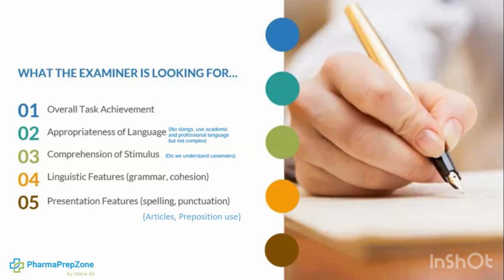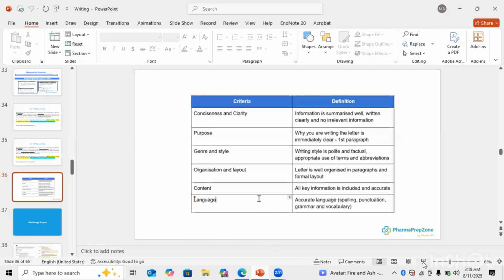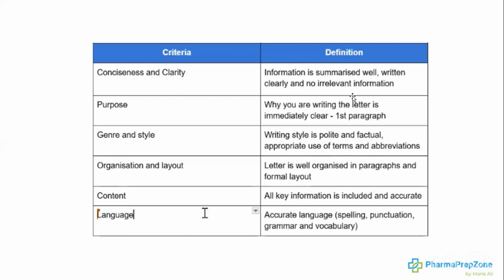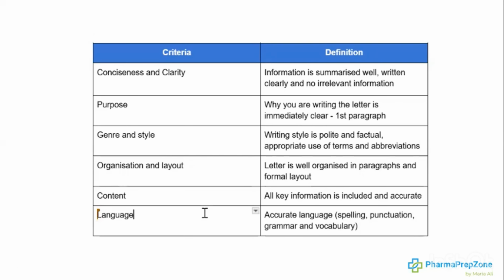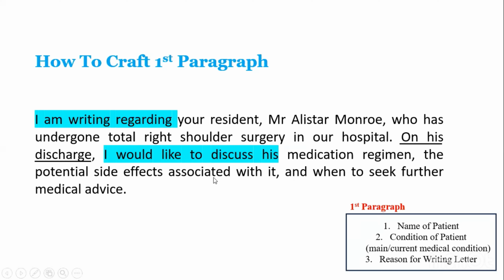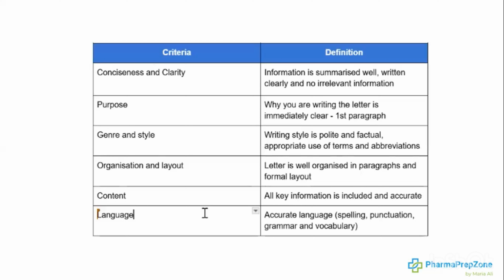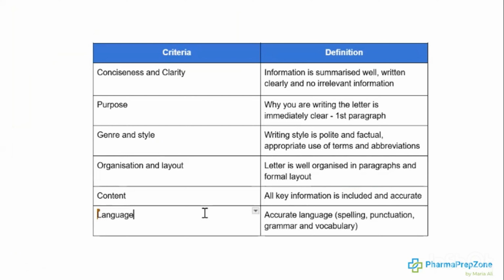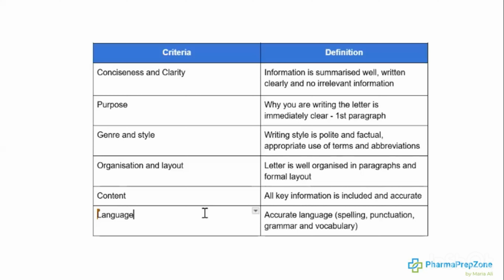OET Writing Assessment Criteria - Six Criteria || How to Improve your OET Writing Score